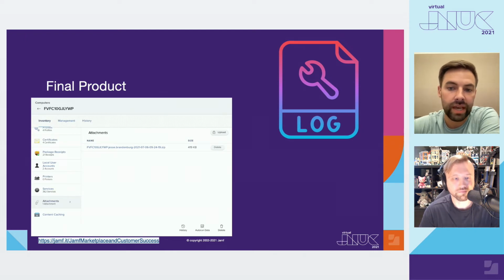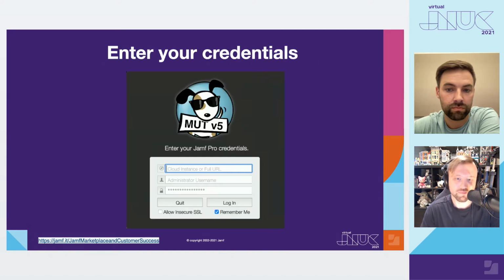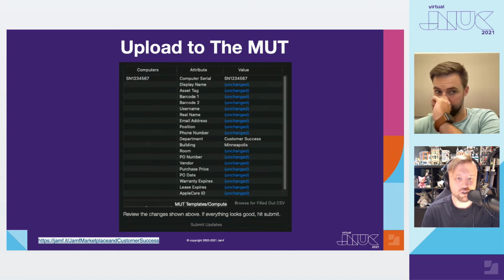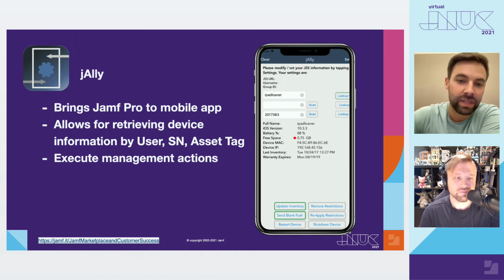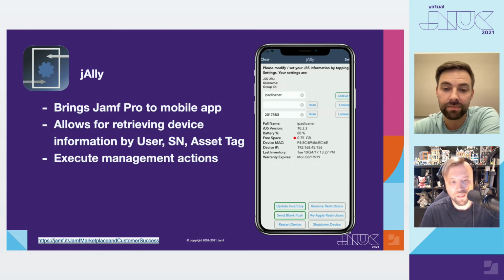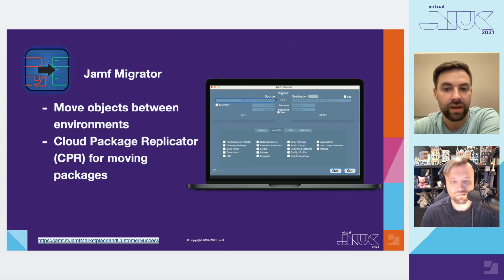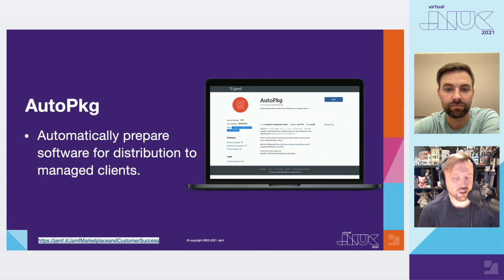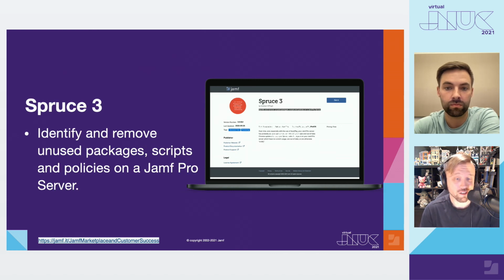Customer Success + Jamf Marketplace | JNUC 2021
Join Jesse Brandenburg and Cory Fox from our Enterprise Accounts team to discuss some of the awesome solutions available to you on Jamf Marketplace and how they can help you be successful with Apple!